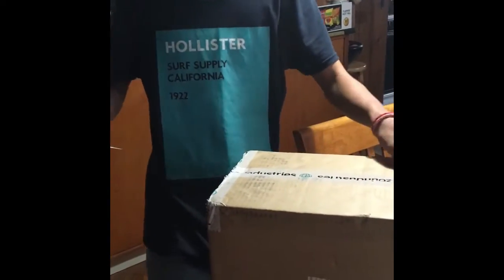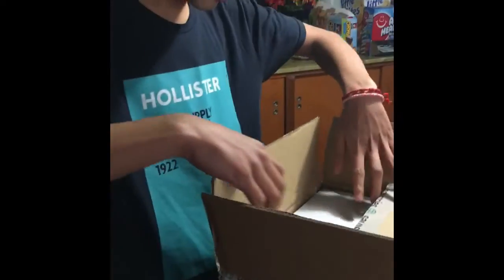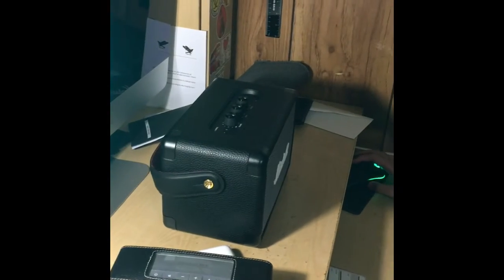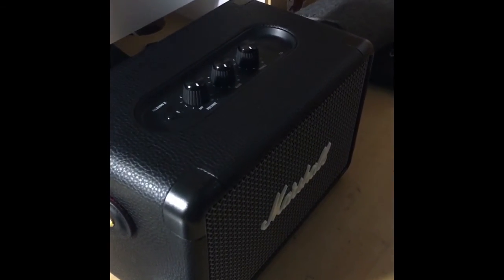Kuya Is Unboxing His New MARSHAL SPEAKER!